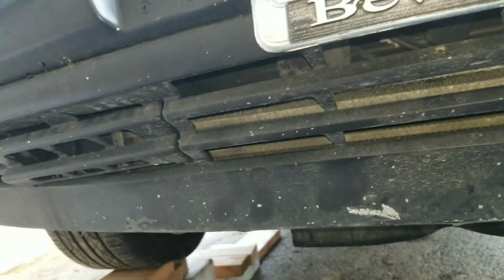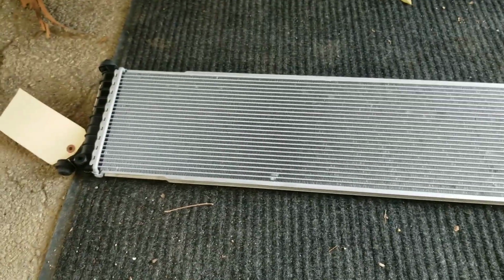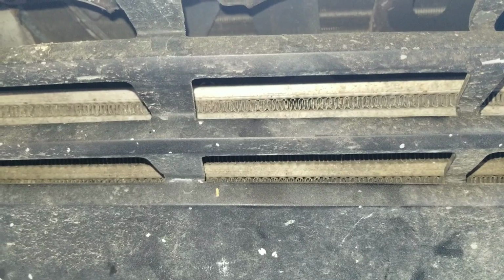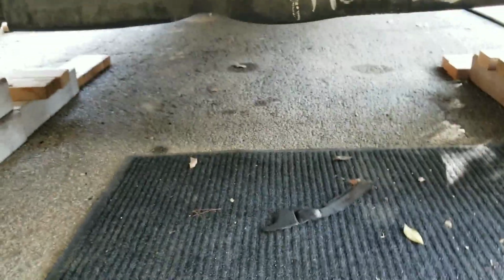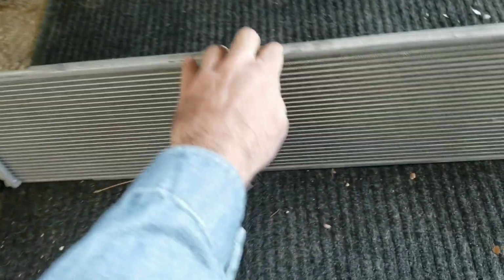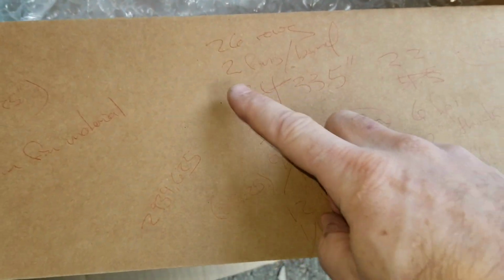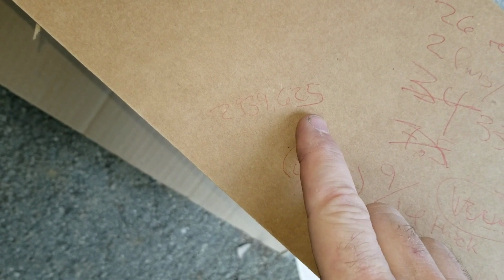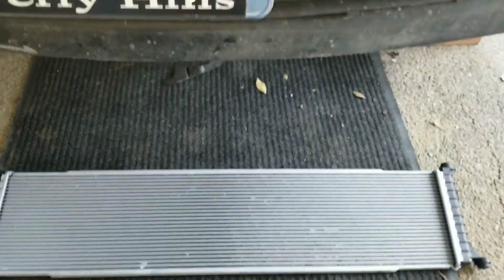W124 om606 intercooling options: water to air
Comparing heat exchanger options for charge air cooling om606.